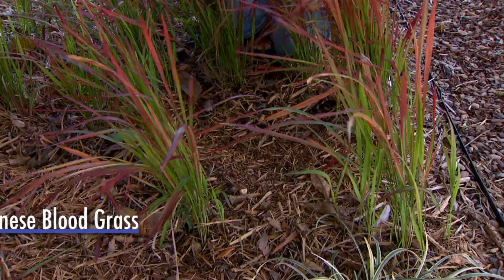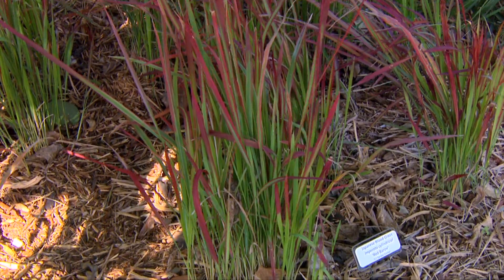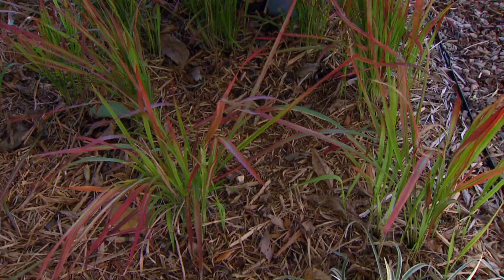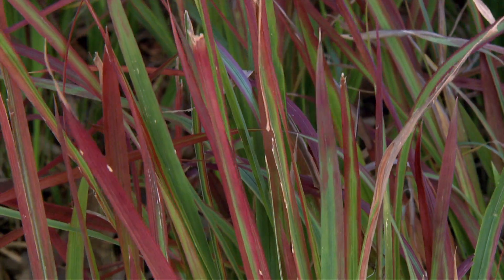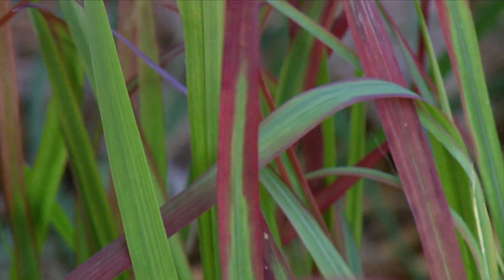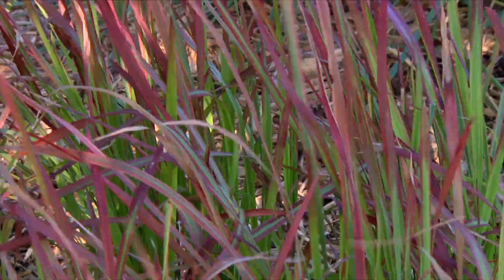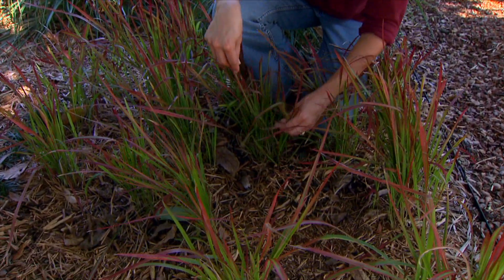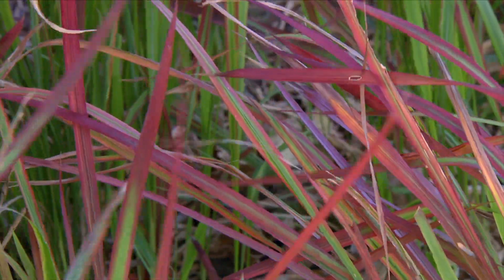Japanese Blood Grass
10/31/09-In this segment host Kim Toscano looks at the beautiful, but controversial Japanese Blood Grass.